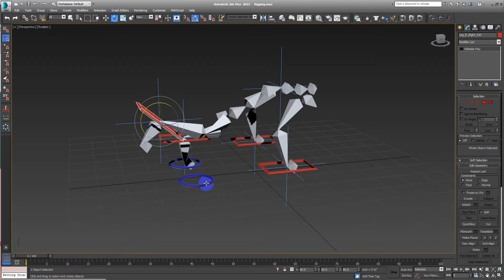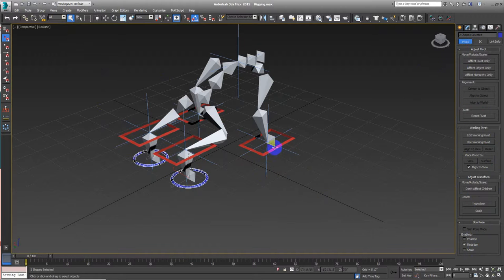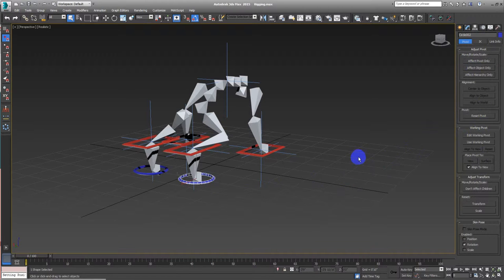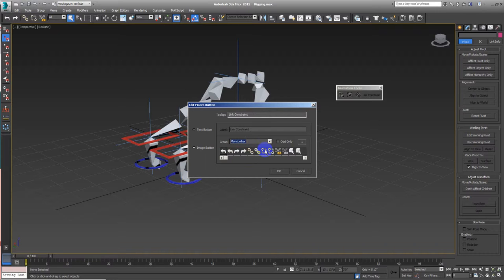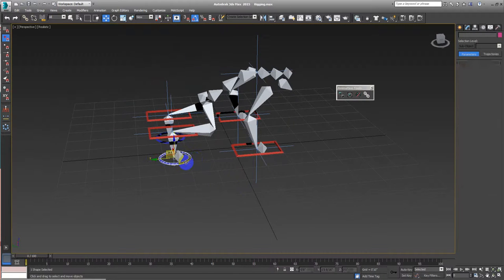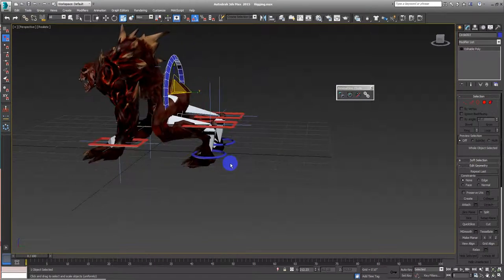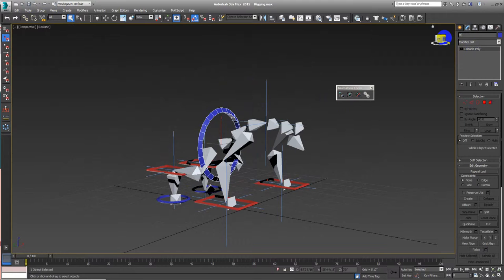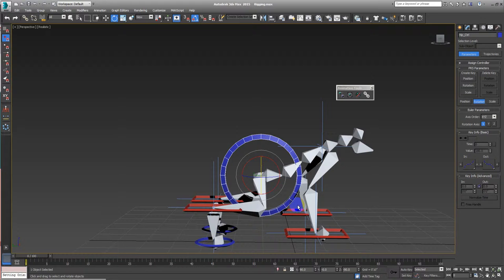UE4 from 3ds Max Rigging Prt 6 (Continuing the Orientation Constraint)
Hi, I'm uploading the 3d model for you all ! !
Hola, estoy subiendo el modelo 3D para todos!
formats are: 3ds max 2012, fbx 2006, obj
below is the link;

THANKS!
att: ROY